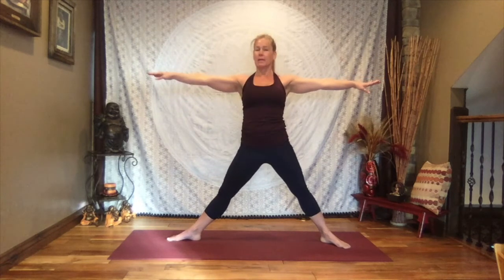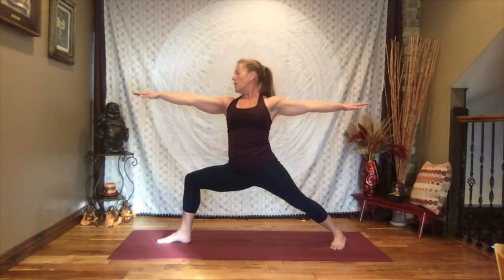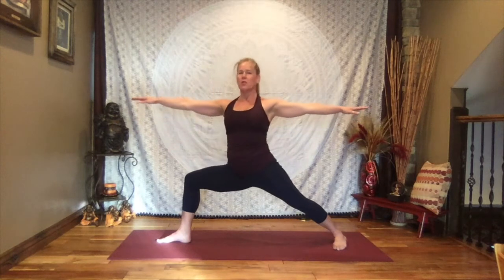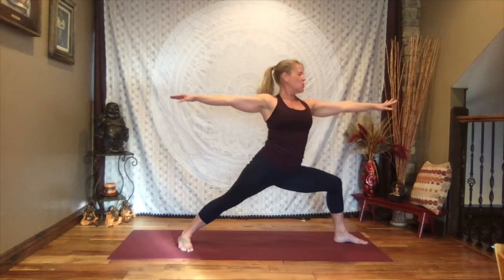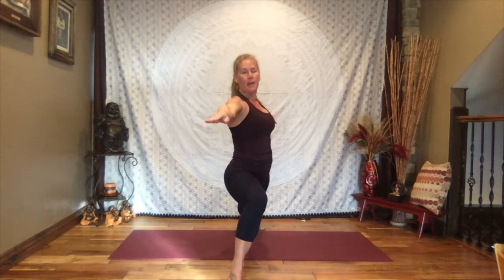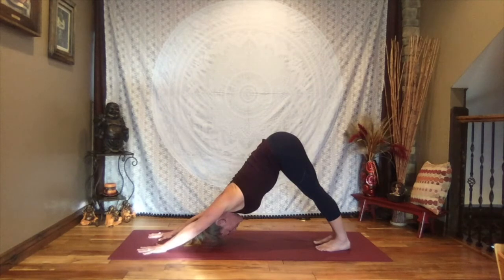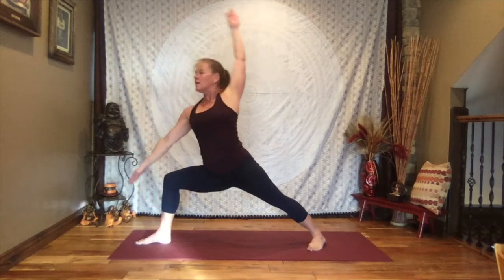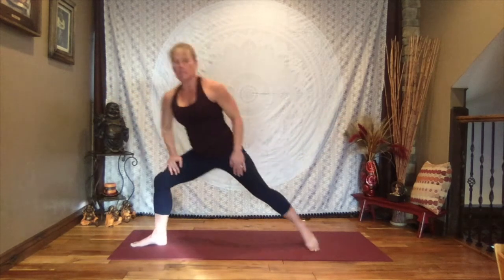warrior II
To help give a visual and instruction on how to get in to Warrior II a couple different ways.  I hope this helps and may answer any questions.  One of the foundational poses in yoga.  Embrace your inner warrior and free your own badassness (yes, that's a word 😜).